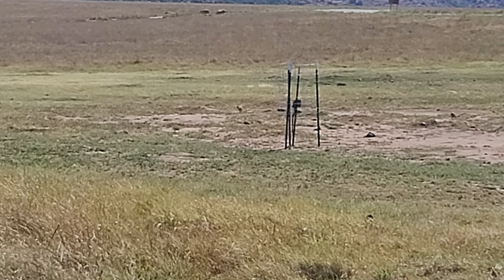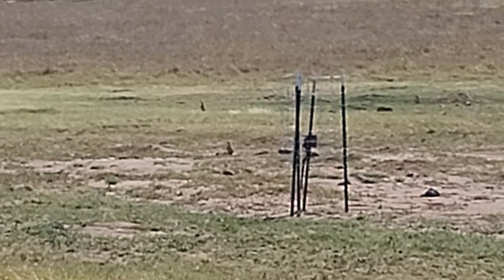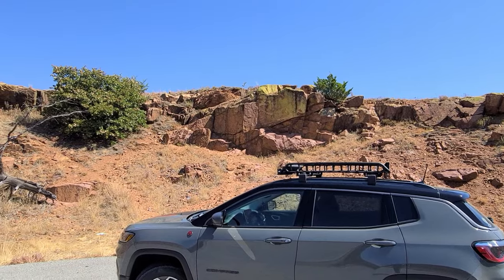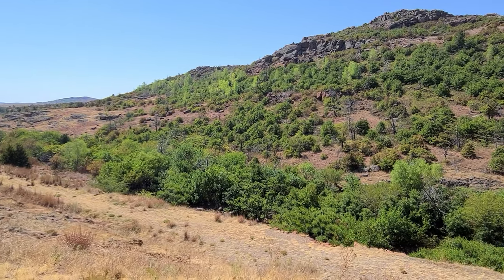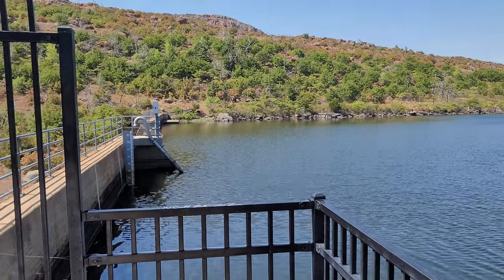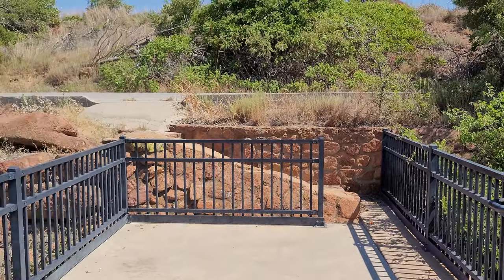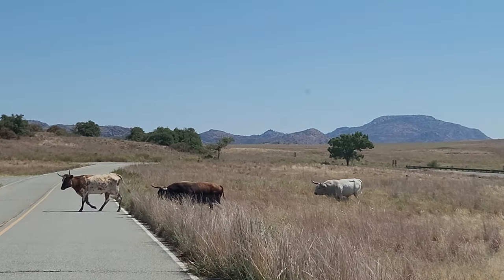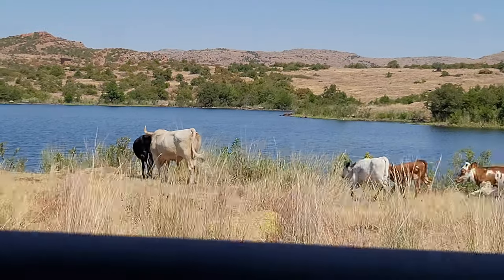Wichita Mountain Wildlife Refuge Drive Through Tour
Wichita Mountain Wildlife Refuge in Oklahoma is a popular spot for hiking, biking, and birdwatching. In this video, we'll  explain the unique wildlife you'll find there.

If you're in the area and want to explore a new spot, hop on the bike and head to Wichita Mountain Wildlife Refuge! This wildlife refuge is a great place to see wildlife, hike, and bike, and it's also a great place to relax and enjoy the outdoors. So saddle up and check out this wildlife refuge in Oklahoma!

The Wichita Mountains Wildlife Refuge is a one-of-a-kind destination in southwest Oklahoma. Located near Cache and Lawton, the refuge spans over 59,000 majestic acres and is home to free range buffalo, Texas longhorn cattle, prairie dogs, elk and deer. Hikers and photographers will be astounded by the amount of incredible scenery offered within the refuge.

Recreation opportunities include mountain biking, rock climbing, rappelling, hiking, camping, picnic areas and fishing. The on-site Quanah Parker Nature and Visitor Center features exhibits on wildlife and habitats of the Wichita Mountains, as well as interactive and changing displays, artwork, videos, films and a gift shop. Periodically throughout the year, guests can schedule nature and wildlife tours that depart from the headquarters office either by foot, on bus or a combination of both.

Skilled hikers will enjoy the challenge of bouldering at Charons Garden Wilderness Area, which consists of just over two miles of rocky, rugged landscape, and there are a variety of trails for all experience levels. While visiting the Wichita Mountain Wildlife Refuge, drive to the top of Mount Scott, which stands 2,464 feet above sea level. A parking lot is available at the top of the mountain, so you can get out and enjoy the view.

Gate closed while we were there.
Located in the Wichita Mountains Wildlife Refuge just 22 miles northwest of Lawton, the Holy City of the Wichitas stands on a 66-acre area that looks much like Israel during Biblical times. Inside the city, you'll find numerous full-sized buildings and structures, including the temple court, the Lord's Supper building, Herod's Court and Pilate's judgment hall, all built with locally-quarried granite in the 1930s. You can also explore areas designated as Calvary's Mount and the Garden of Gethsemane, in addition to watchtowers and perimeter walls.

The site is also home to the nation's longest-running annual Easter passion play, "The Prince of Peace." American theaters showed newsreel footage, and in 1937 the U.S. government produced a full-length film of the pageant. Attendance reached an all-time high in 1939 when 225,000 visitors jammed Audience Hill for the sunrise performance.

Other on-site attractions include a memorial for the victims of the Oklahoma City bombing, a Veterans Walkway, and the World Chapel, which has become a popular wedding locale. This modern-day chapel replicates Christ Church in Alexandria, Virginia, and features ceiling and wall murals by artist Irene Malcolm.

Additional attractions located within the Wichita Mountains Wildlife Refuge include the Holy City of the Wichitas, Quanah Parker Lake and the Parallel Forest. The Parallel Forest, which consists of large cedars planted exactly six feet apart from one another, stretches as far as the eye can see. Located just over one mile north of the intersection of Cache Meers Road and Meers Road, the entrance to the Parallel Forest has a small parking lot near the edge of the forest. The trees were originally planted in the early 1900s, but before they were large enough to harvest the area became a refuge.

The Forty-Foot Hole is another interesting and beautiful geographic feature of the Wichita Mountains. Near Lost Lake, Cache Creek flows through this small gorge creating several waterfalls as it tumbles over rock formations. It is located at the northwest end of the Narrows Canyon and is a great spot for hiking in the summer months.

Overnight camping within the refuge is available at the Doris Campground, which offers 47 tent sites, 23 RV sites with electric hookups and 20 sites located a short walking distance away along a trail. Backcountry camping is also available within the Charon’s Garden Wilderness Area.